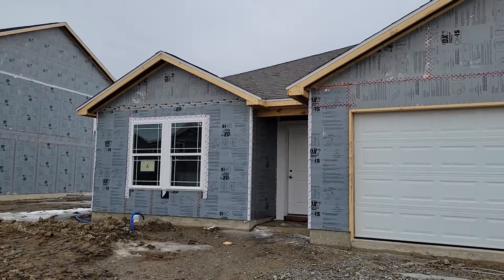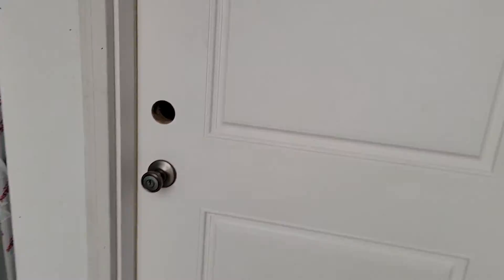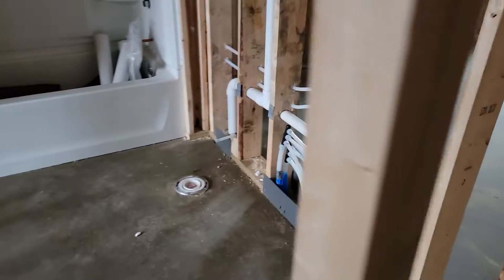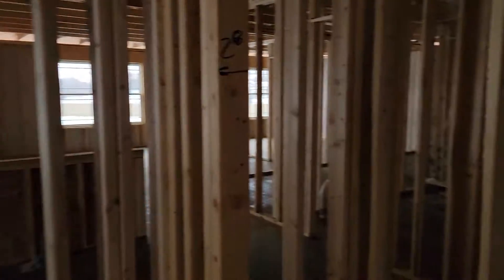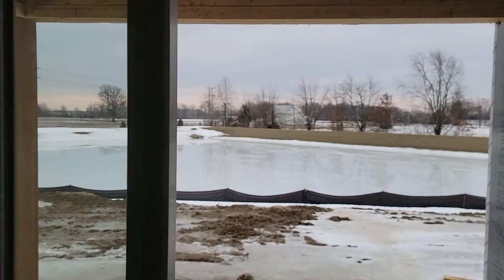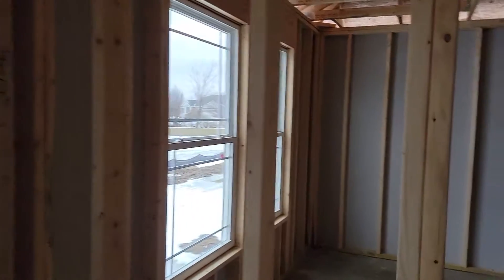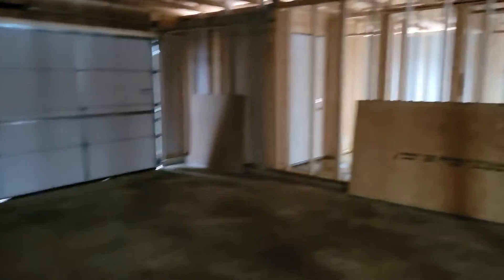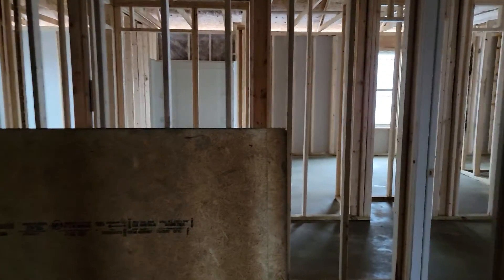check in on progress of Lot 6 in Colonial Heights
checking in on new build for clients.